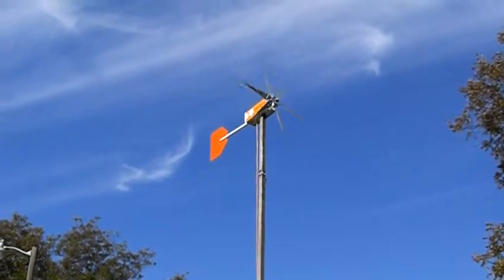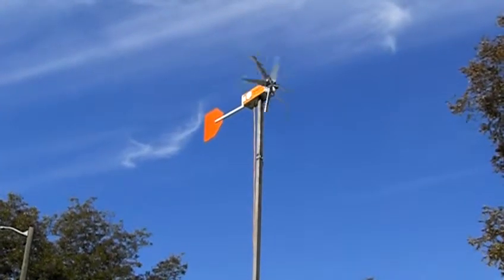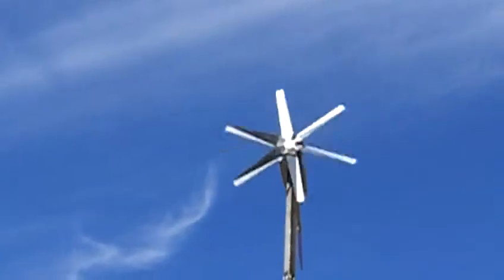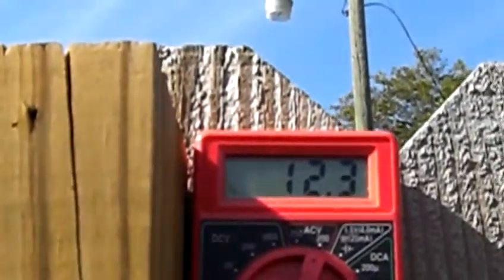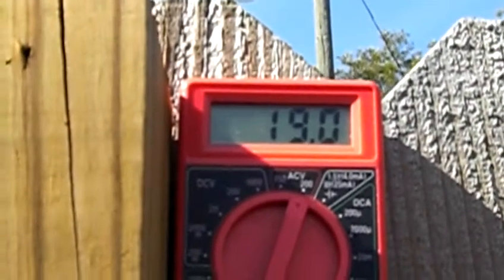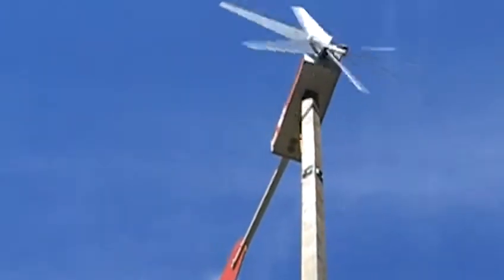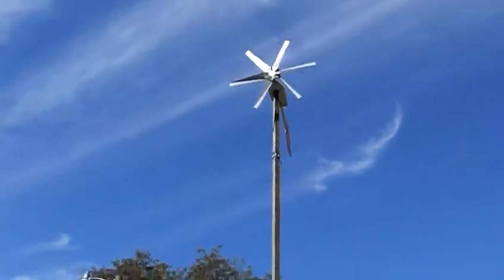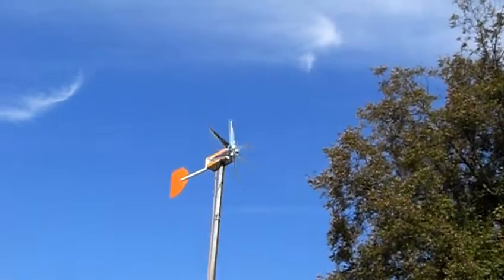My Homemade Wind Generator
My Clemson Tiger Wind Generator